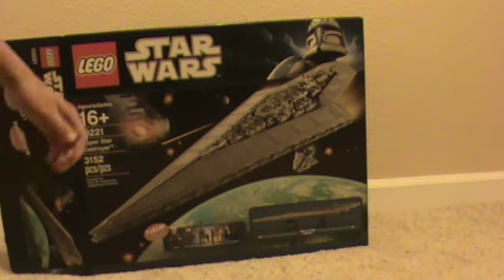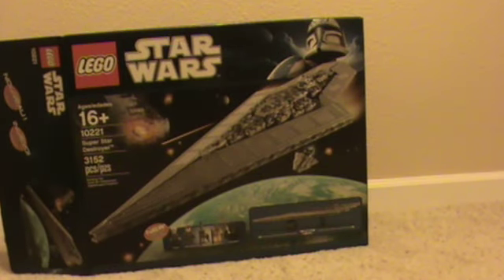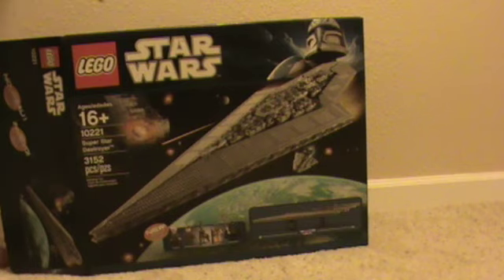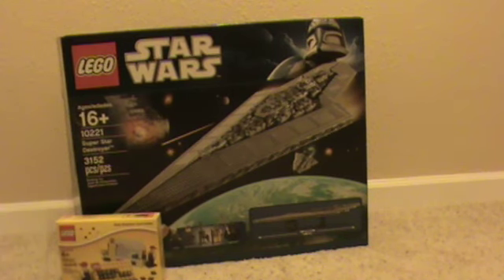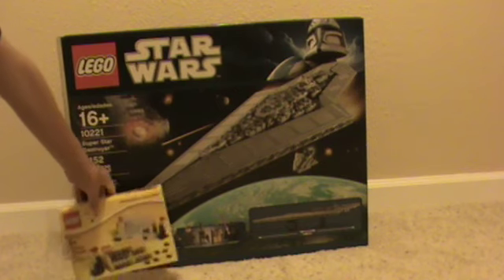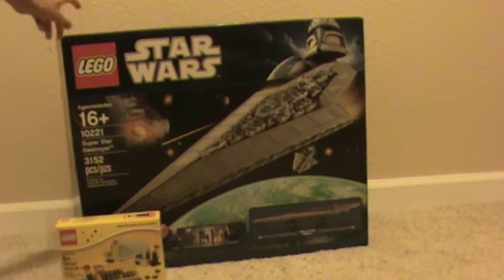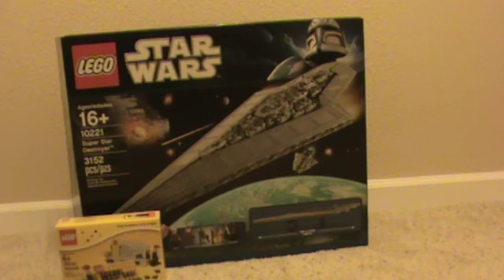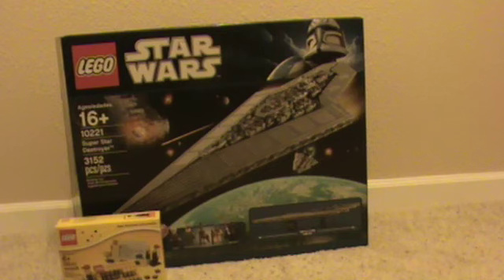Lego Haul No 4/ update 9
The break is now officially over!